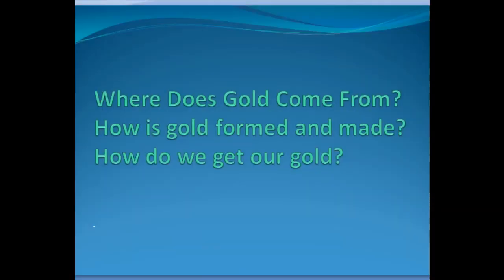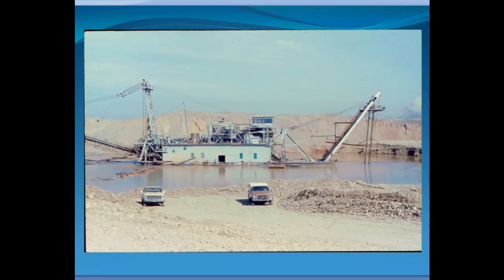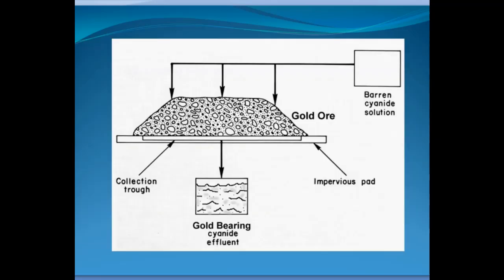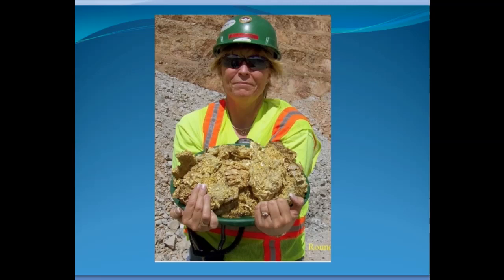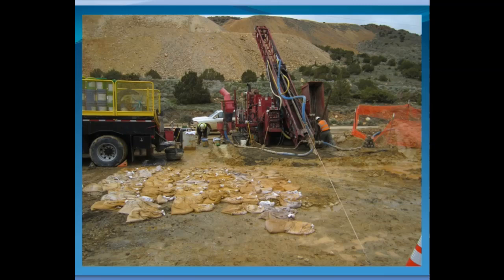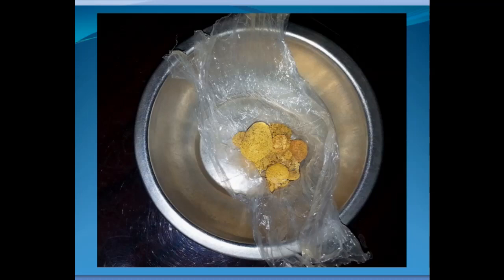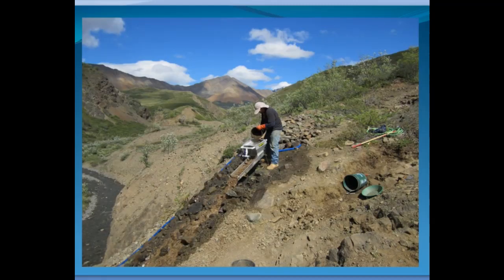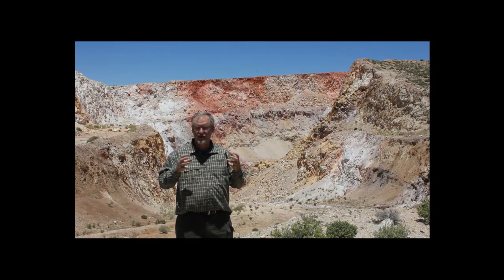GOLD Secrets Revealed in Just Minutes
How is gold formed out of the ground and where does gold come from? How do we mine for gold? This video will answer all your questions on where gold comes from. I'll even look at large and small mining operations.